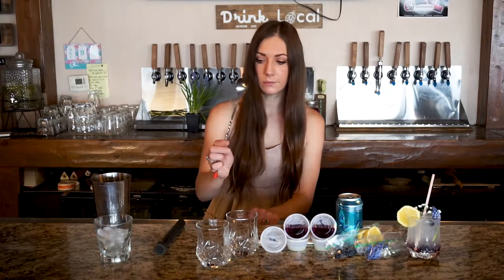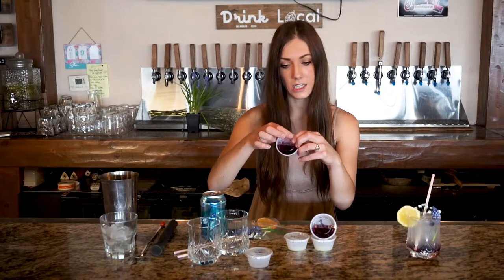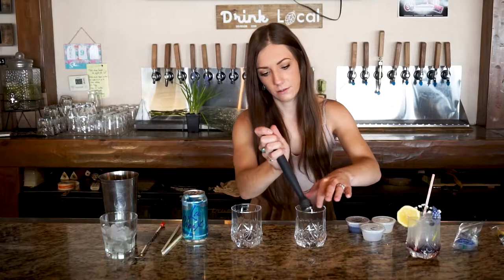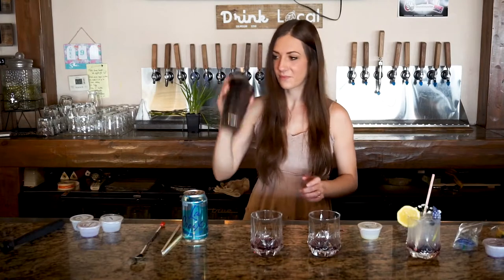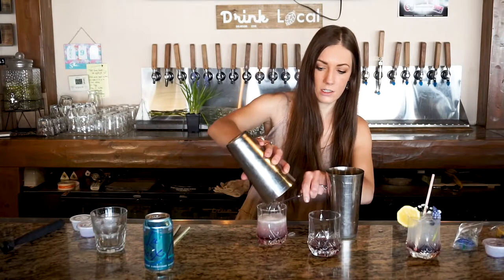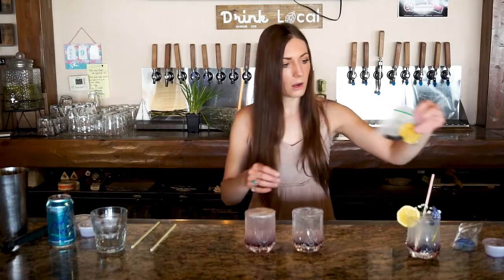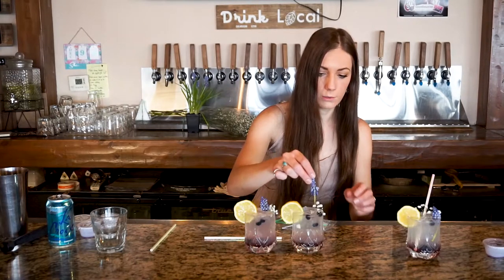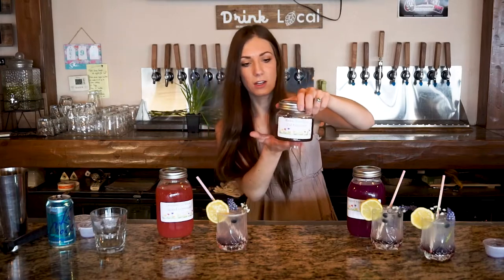Mother's Day Spring Bouquet Virtual Cocktail and Mocktail Class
Introducing the Mother's Day Spring Bouquet Cocktail Kit! 🌷

This cocktail is light and botanical, the perfect Spring time drink! We have made this kit available as a mocktail as well so you can enjoy it with or without alcohol! Each kit makes 2 cocktails and comes with all the ingredients you need, 2 glasses, and video instructions to follow along with!

Purchase yours through our online store, below. 😊 Pick up starts this Thursday at 5pm and will run through the end of the night Saturday!